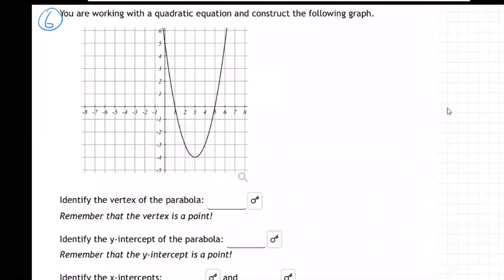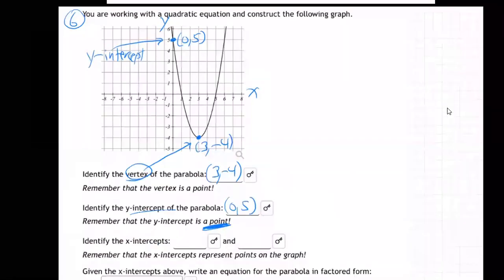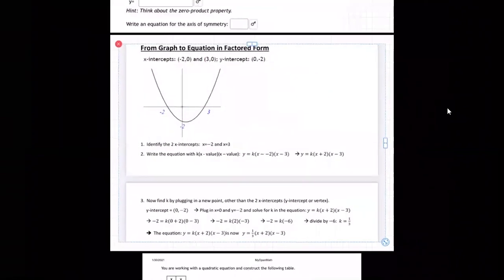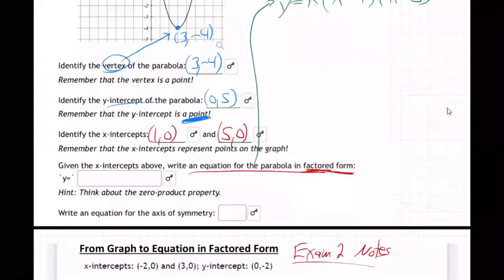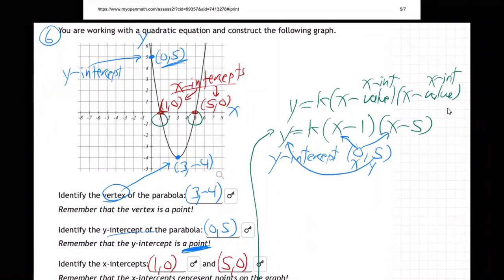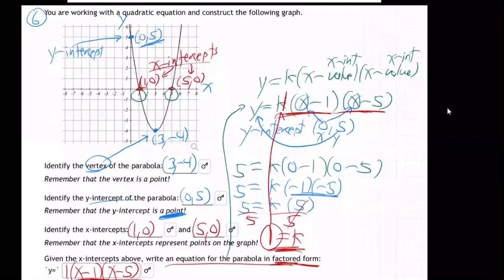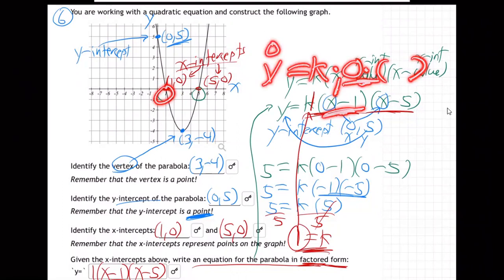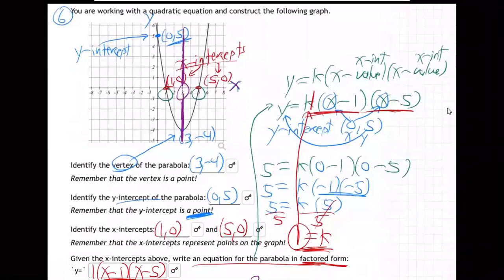m3a-5.1 lecture hw - 6